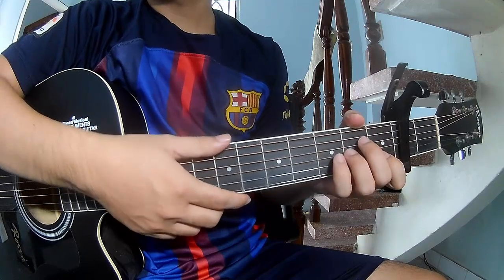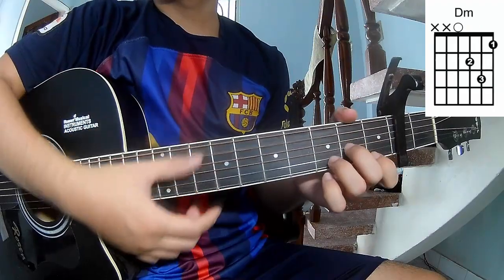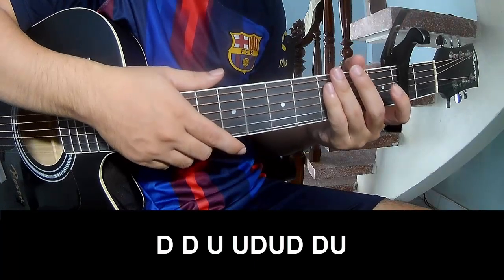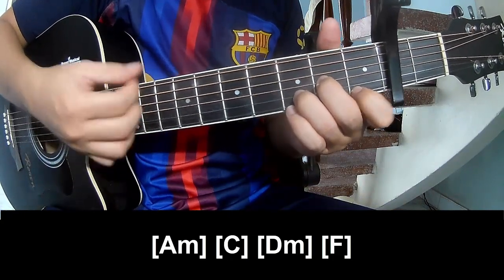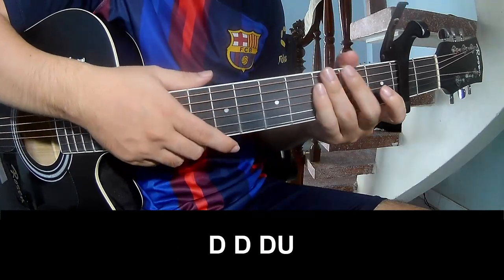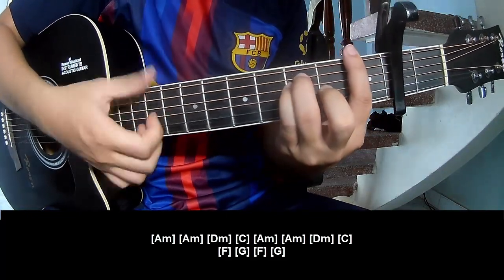How To Play Guitar THE END By Five Finger Death Punch Version 2